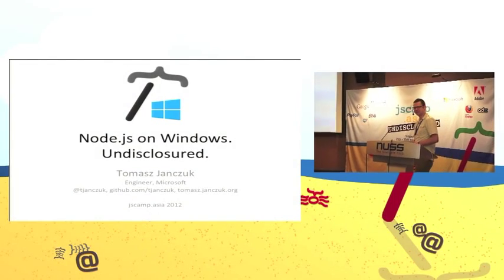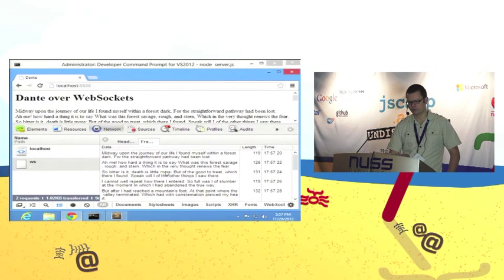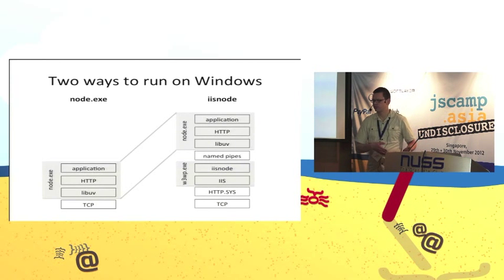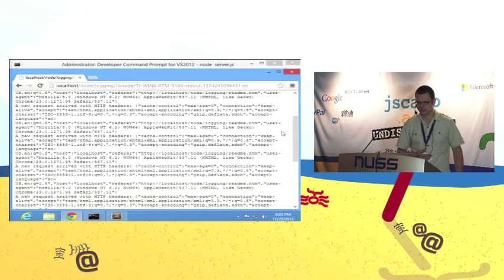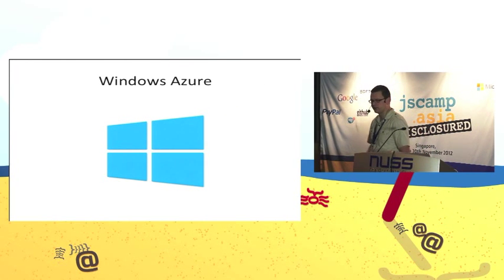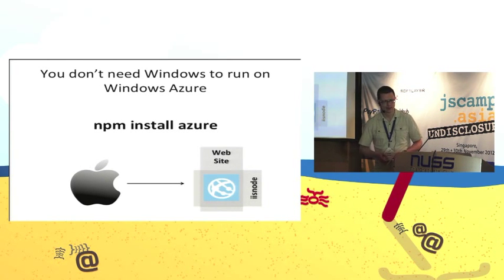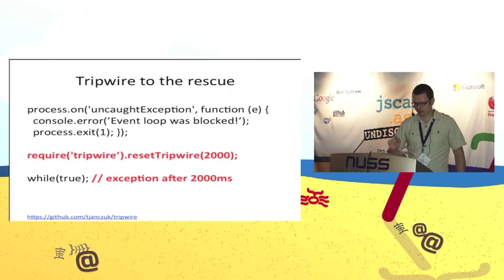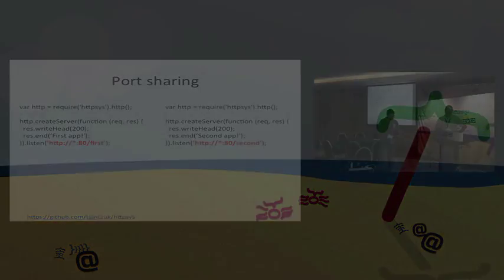JSCamp Talk: Tomasz Janczuk - Node.JS on Windows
In this talk I will review the state of the node.js technology on Windows, including different ways of running node.js applications, tooling support, and support for node.js in Windows Azure, a hosting service operated by Microsoft.

I will discuss the state of the node.js runtime and module ecosystem on Windows compared to *nix platforms. I will talk about pros and cons of two major ways of hosting node.js applications on Windows: as a self-hosted process or hosted in the Internet Information Services (IIS) web server using the iisnode module. I will discuss and demonstrate ways of deploying and running node.js applications in Windows Azure, with support for both Windows and Mac clients. I will show the tooling support for node.js applications in WebMatrix2 and Visual Studio, as well as cross-platform command line tools. Finally I will demonstrate some new and experimental features we are working on, including TypeScript and support for the HTTP.SYS stack for node.js.

Tomasz is helping to develop and ship software for Microsoft. His current area of focus is node.js, JavaScript, and Windows Azure. Tomasz created iisnode, a mechanism that allows hosting node.js applications in IIS on Windows and Windows Azure. Before node.js he worked on .NET Framework and Silverlight, specializing in web service technologies, in particular security.